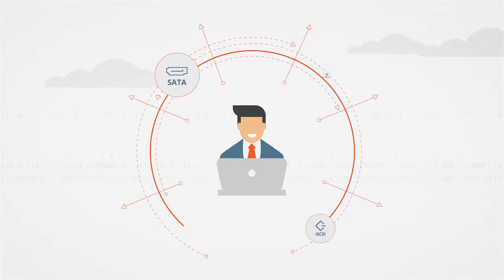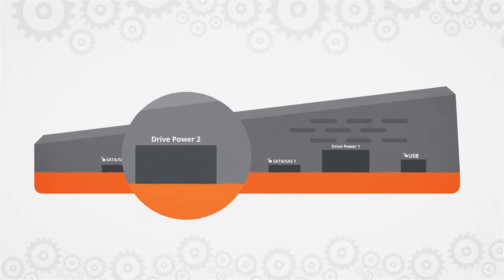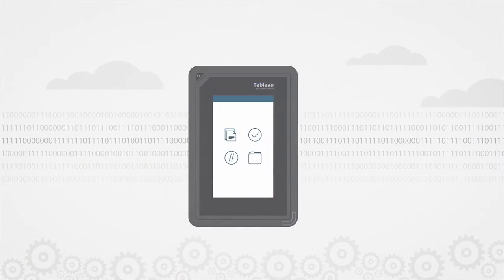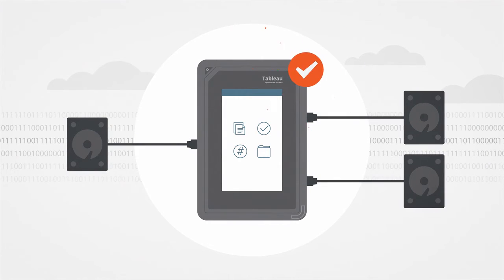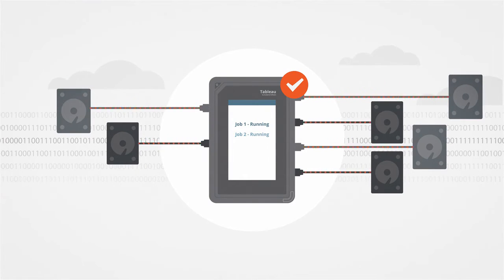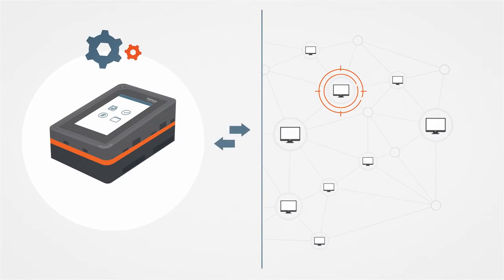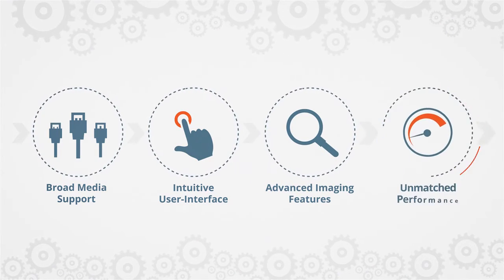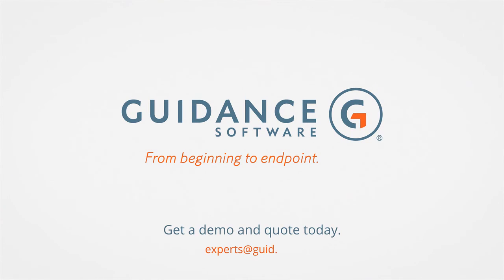Tableau TX1 Forensic Imager Product Overview 1